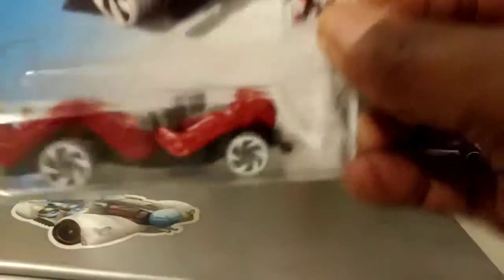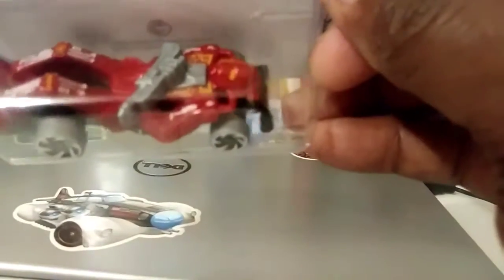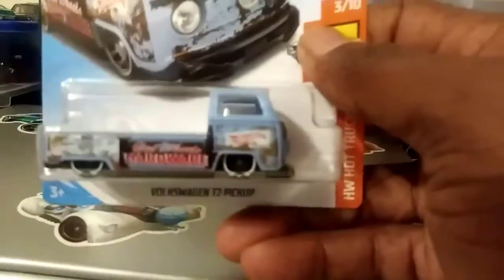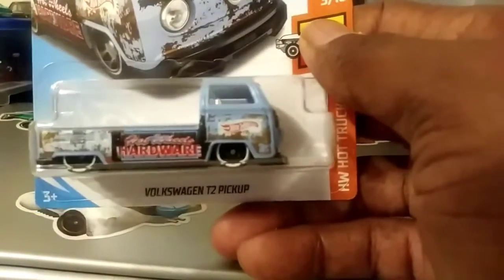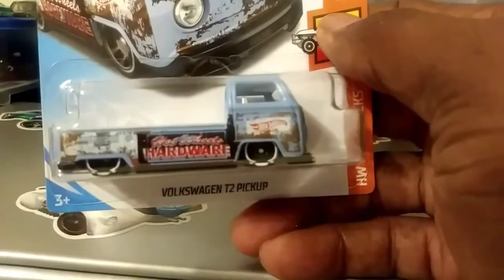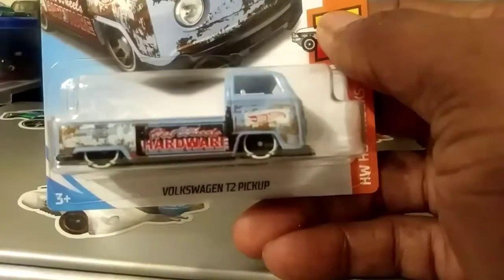Small haul hot wheels